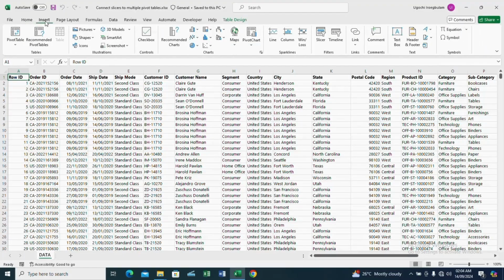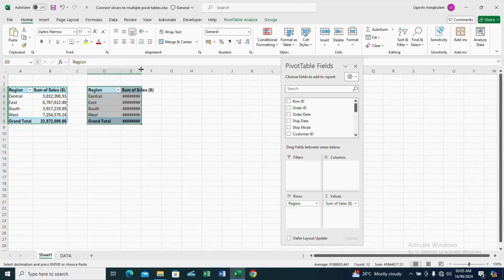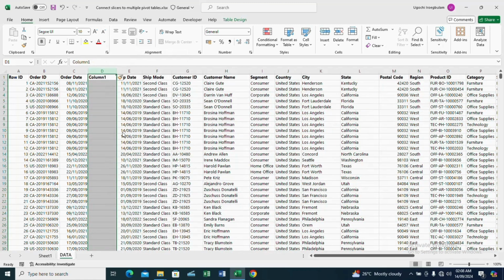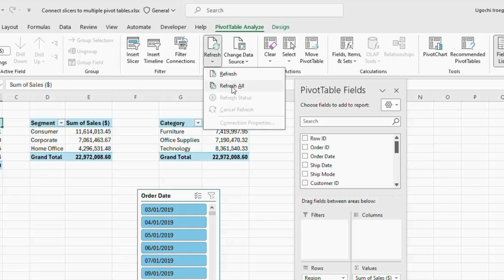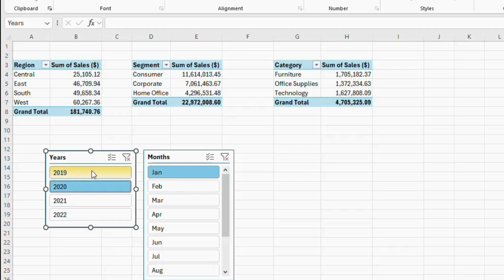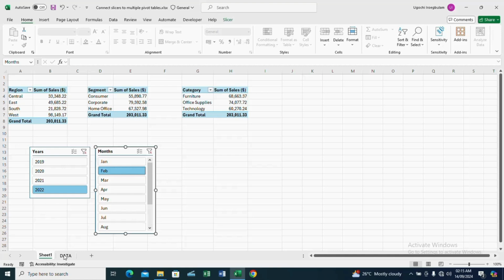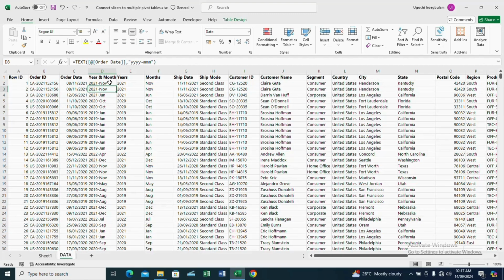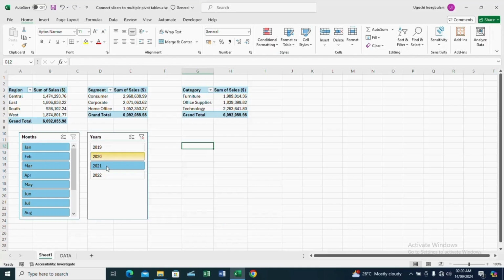How to connect slicers to multiple pivot tables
How to connect slicers to multiple pivot tables. Excel's Pivot tables is not as hard as you think it is!. In this video, you will learn how to connect slicers to multiple pivot tables, how to convert dates into years and months on excel slicers, how to use the text function within the pivot tables and so much more. The video showed two formats of how to use the slicers with years and months, put in the comment section your preferred format and why

Click on the time stamp to locate any chapter you are interested in.
0:00 - Intro
1:27 - Formatting the pivot table
3:06 - How to insert slicers
3:26 - Text Function
3:37 - How to convert dates into years & months on excel slicers
5:14 - How to connect slicers to multiple pivot tables
6:58 - How to convert 2 slicers to a single slicer
9:55 - Wrap up